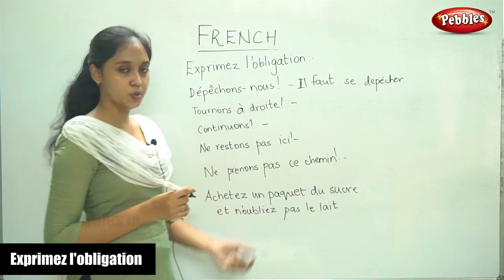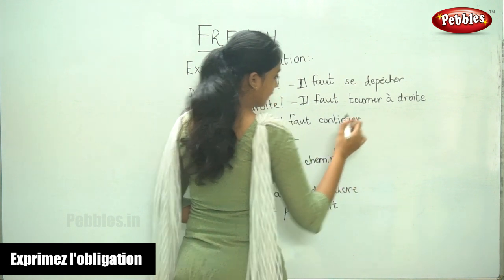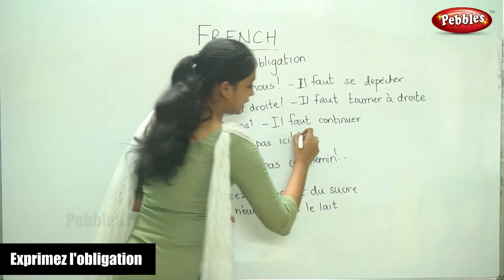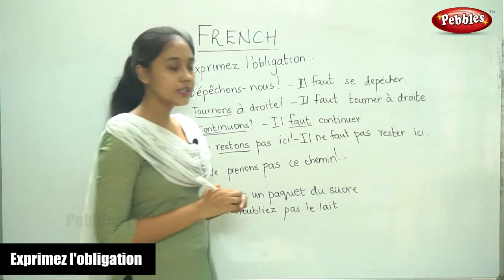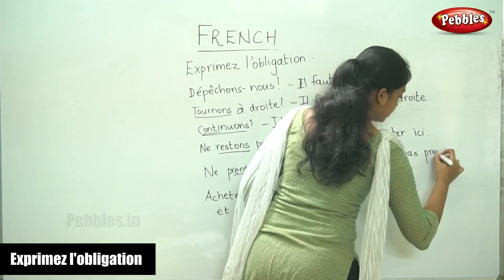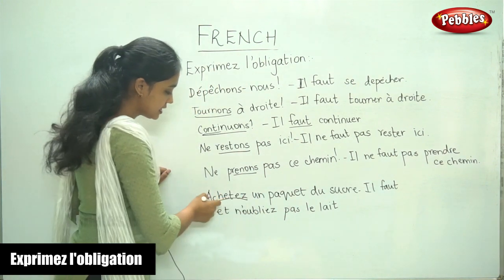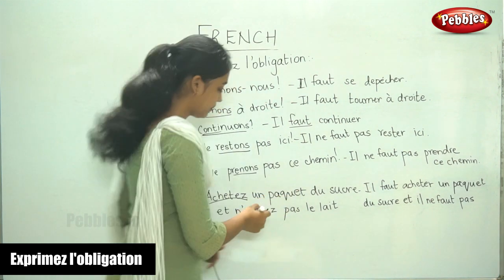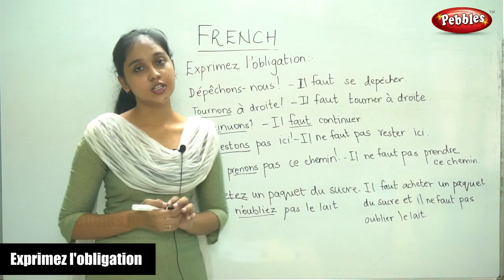Exprimez l'obligation | B.Sc French Class Part - 76 | Learn French Through English | College level